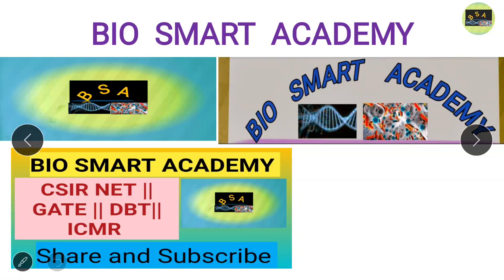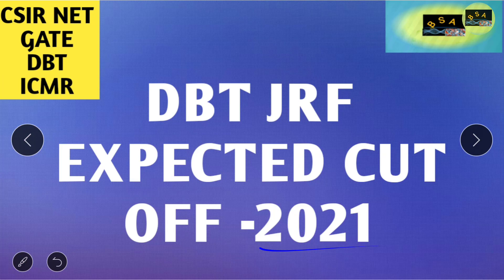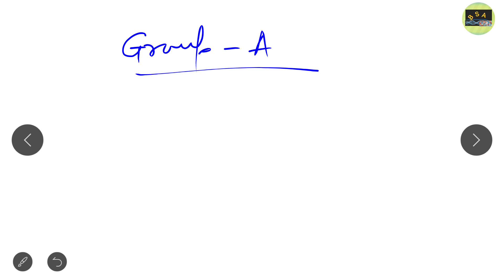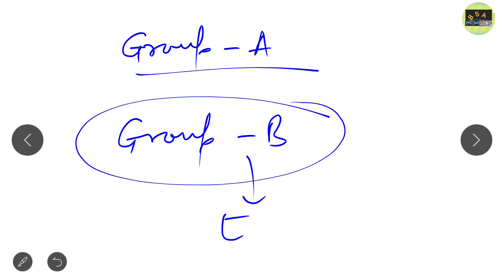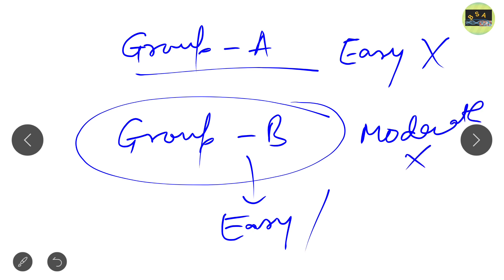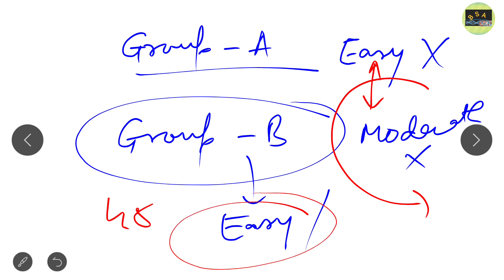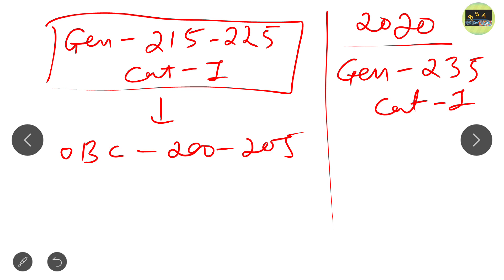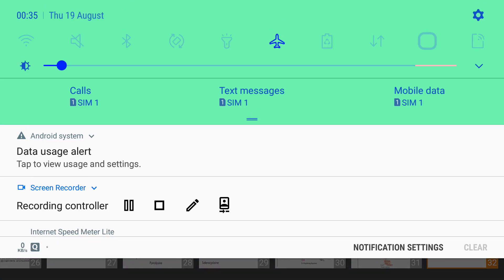DBT JRF 2021 | EXPECTED CUT OFF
In this video we try to analyse the expected cut off for DBT JRF 2021 EXAMINATION.